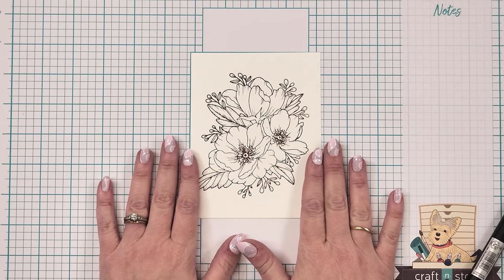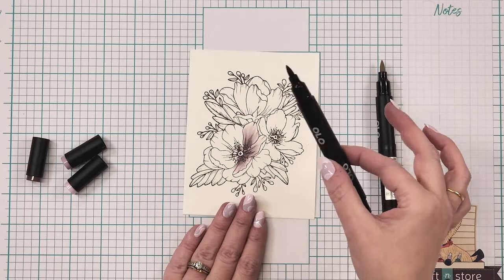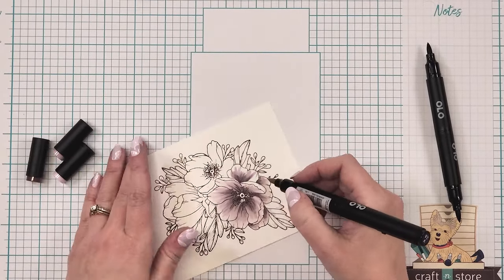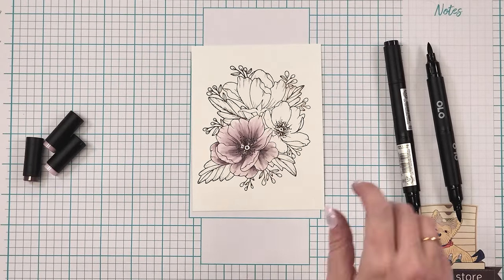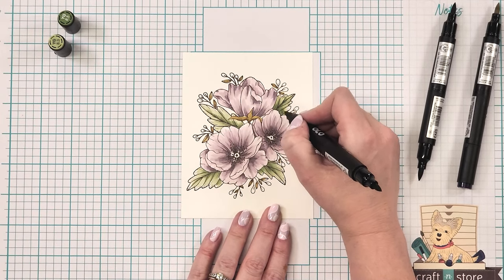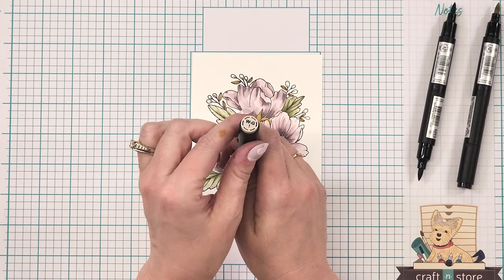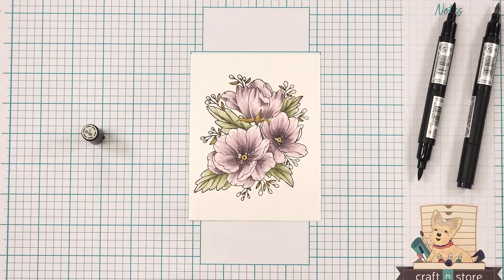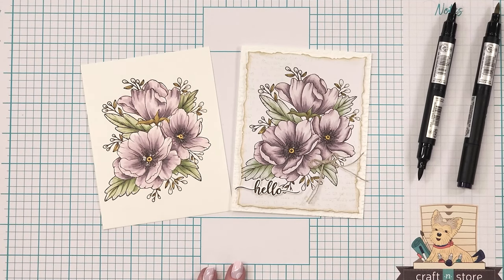Craft-Along with Mary Haugen - Coloring with OLO Alcohol Markers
Craft-along with Mary Haugen, from Stamp-n-Storage, as she shares her favorite coloring style with OLO Alcohol Markers!